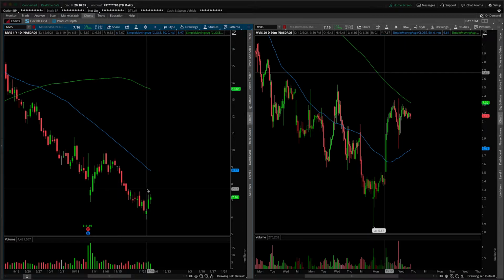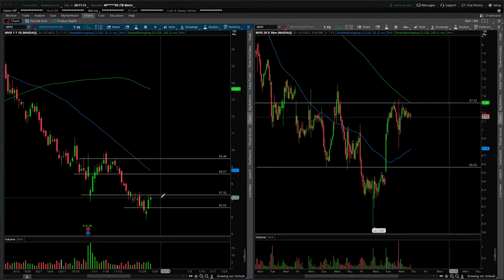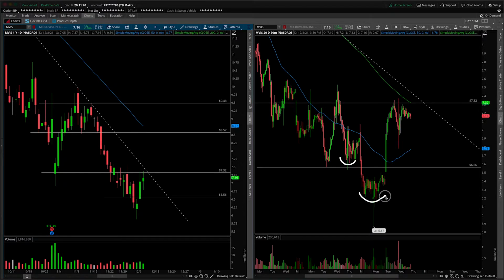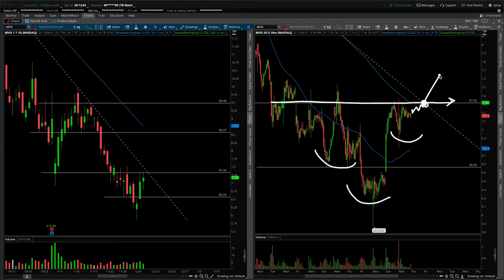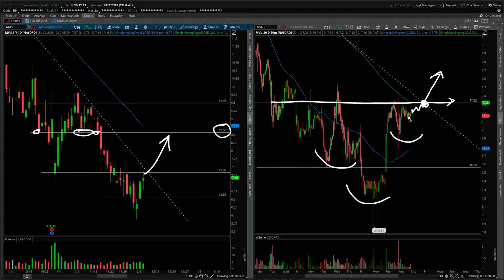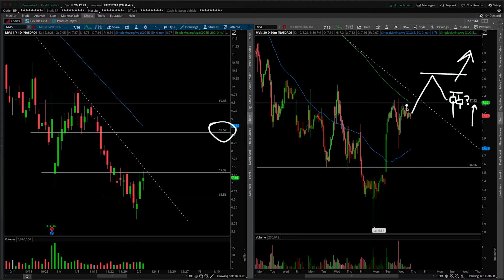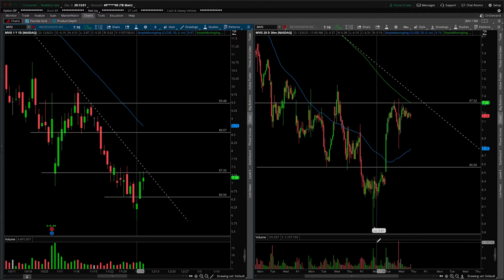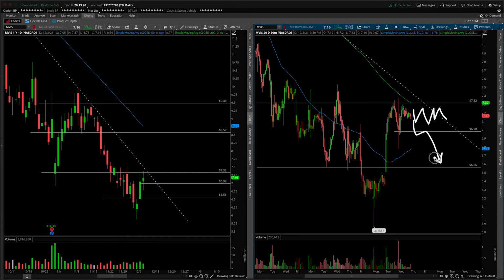MVIS (Microvision) Stock Technical Analysis | 12/8/2021